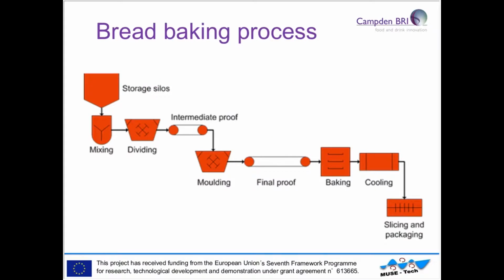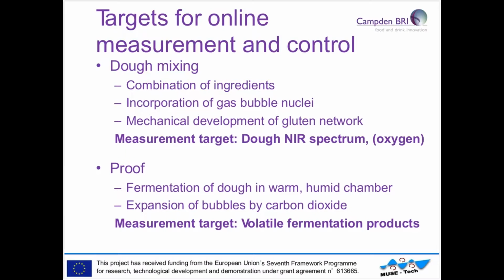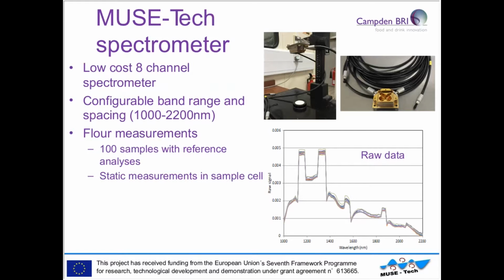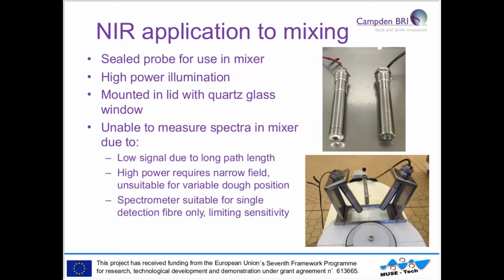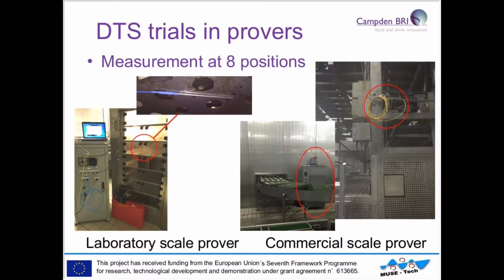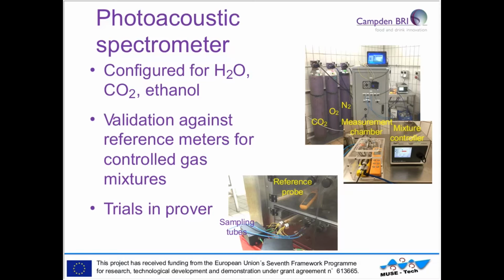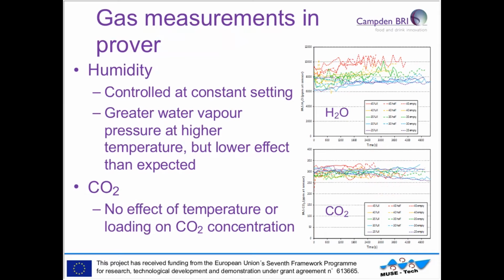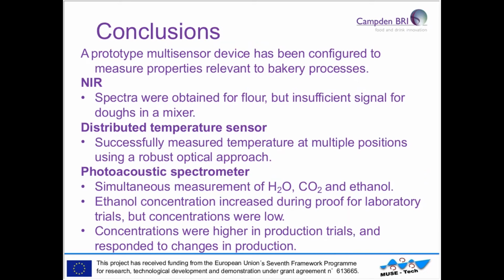MUSE-Tech The use of sensors to monitor bread production processes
In this video Martin Whitworth of Campden BRI evaluates the potential for improved control of baking processes by online measurement of additional properties and the suitability of novel multisensor device to measure these properties.